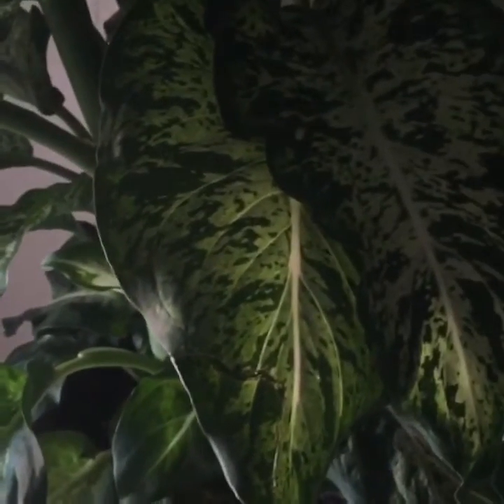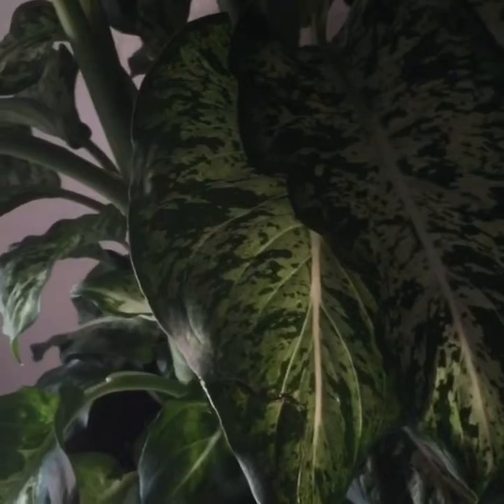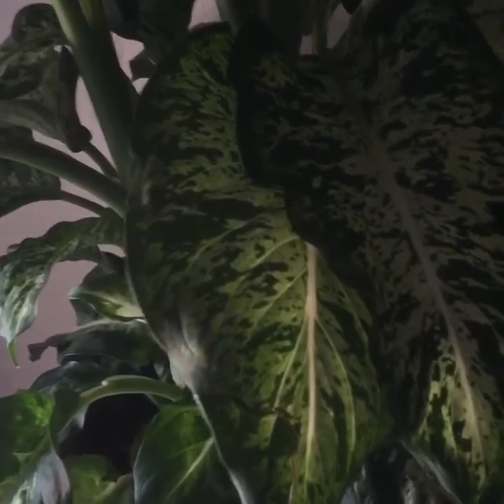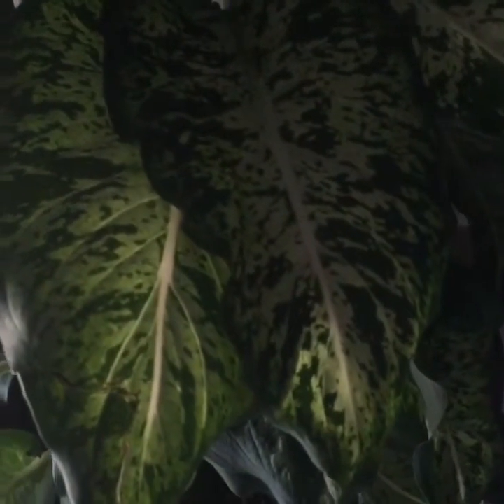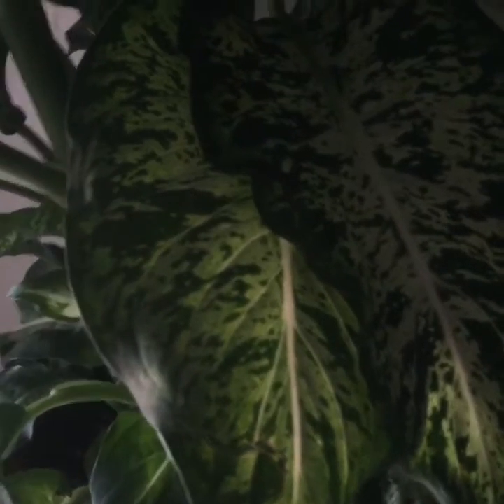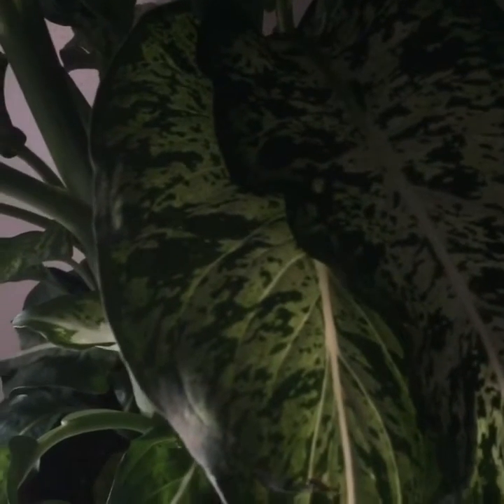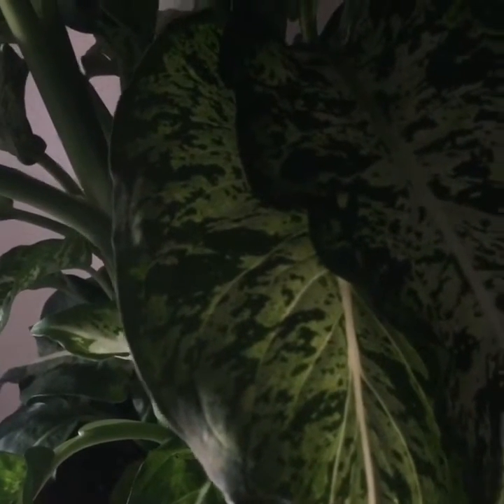When Plants Are Weaponized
An unknown fact about a common houseplant. Dumb cane aka dieffenbachia was used as a form of punishment towards slaves(Documented by the Smithsonian)The cells of the Dieffenbachia plant contain needle-shaped calcium oxalate crystals called raphides. If a leaf is chewed, these crystals can cause a temporary burning sensation and erythema. In rare cases, edema of tissues exposed to the plant has been reported. Mastication and ingestion generally result in only mild symptoms.[11] With both children and pets, contact with dieffenbachia (typically from chewing) can cause a host of unpleasant symptoms, including intense numbing, oral irritation, excessive drooling, and localized swelling.[12] However, these effects are rarely life-threatening. In most cases, symptoms are mild, and can be successfully treated with analgesic agents,[13] antihistamines,[14] or medical charcoal.[15][16] Moreover, severe cases can occur if Dieffenbachia makes prolonged contact with oral mucosal tissue. In such cases, symptoms generally include severe pain which can last for several days to weeks. Hospitalization may be necessary if prolonged contact is made with the throat, in which severe swelling has the potential to affect breathing.